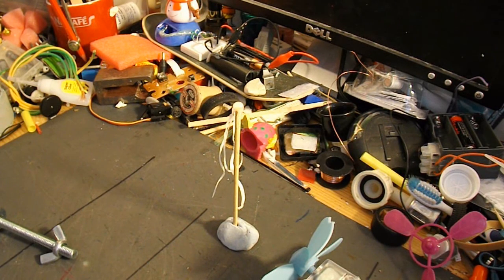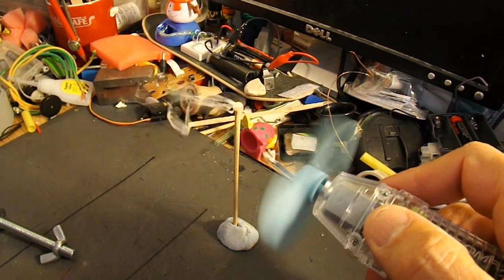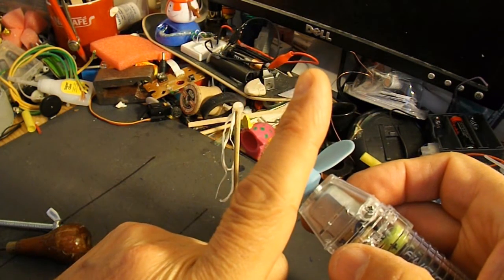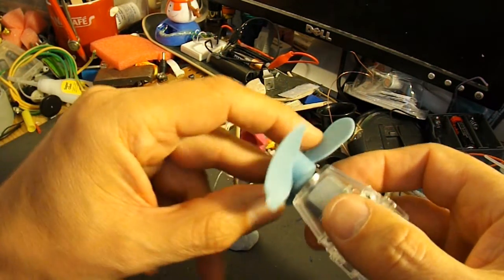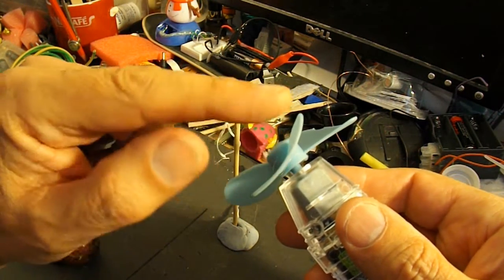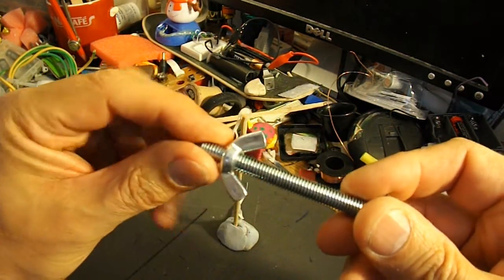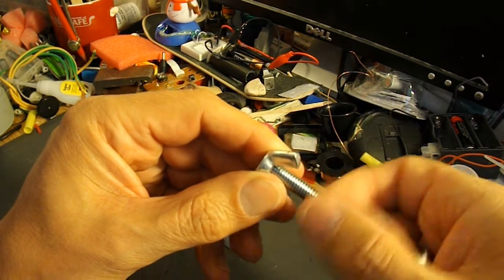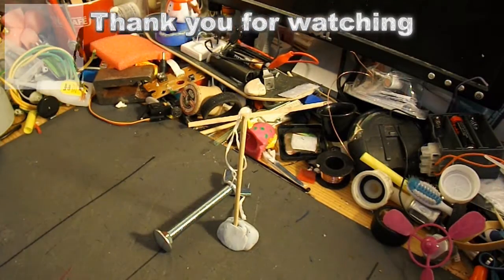Propeller direction and rotation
I keep getting suggestions on how I could turn a propeller around and it will go the other way so I thought I had better demonstrate.